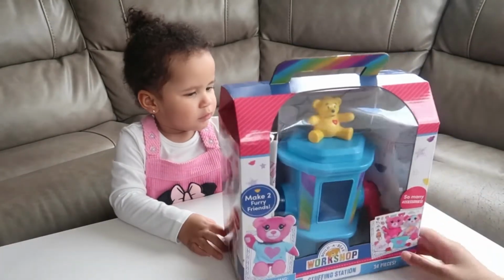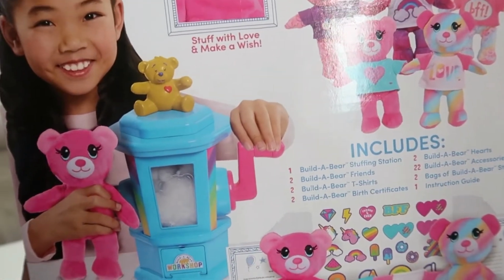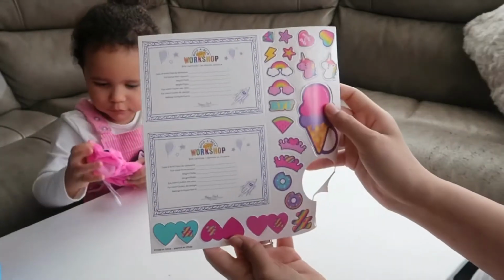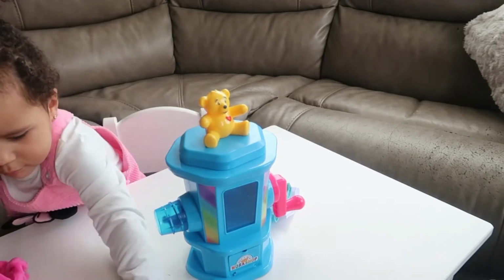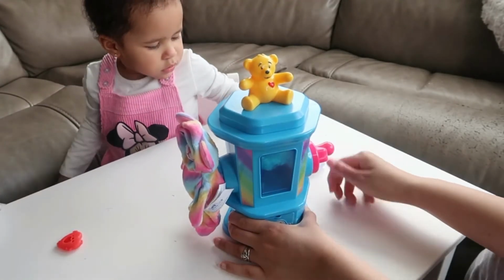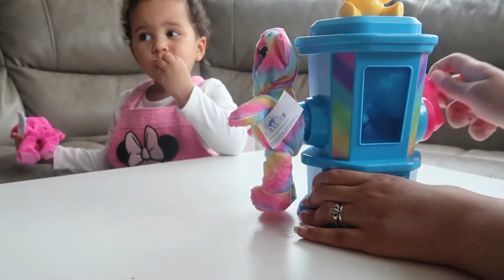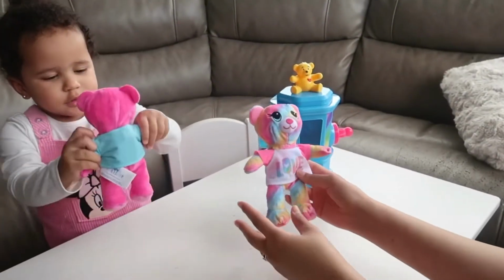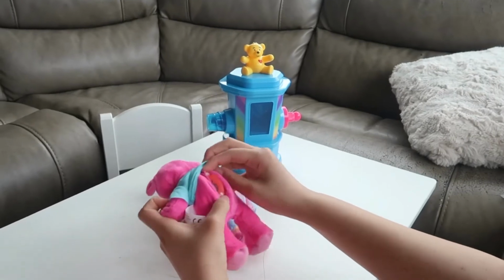HOW TO BUILD,BUILD A BEAR and their WORKSHOP Stuffing🔴 Station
Today we are building the bears using their own work shop